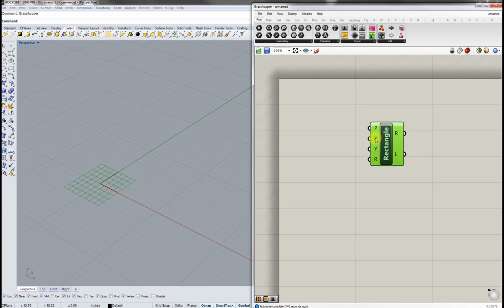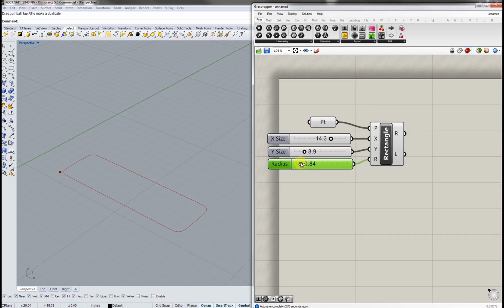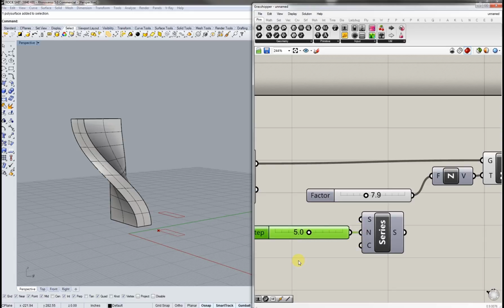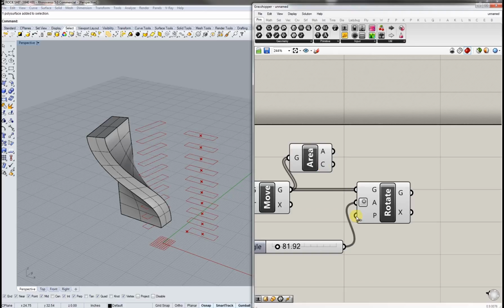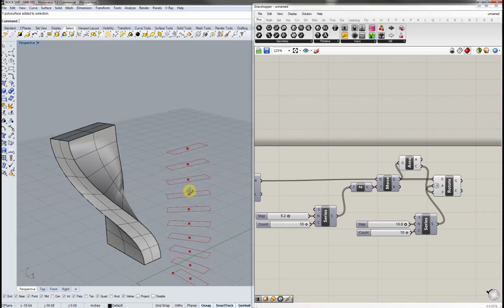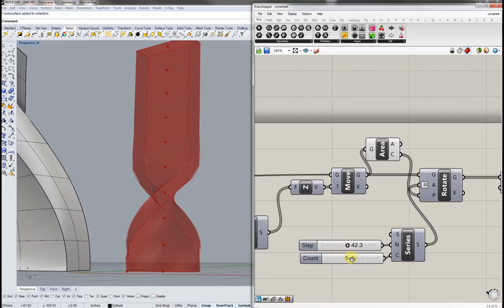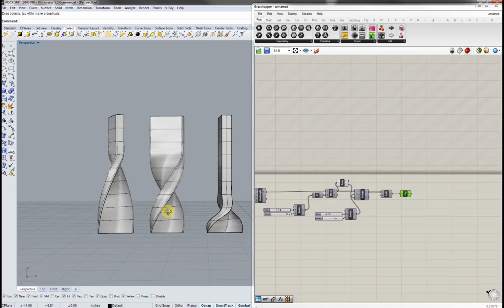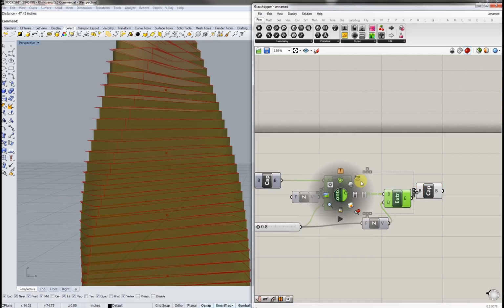GRASSHOPPER LOFTING SURFACE CONTOUR LOFT